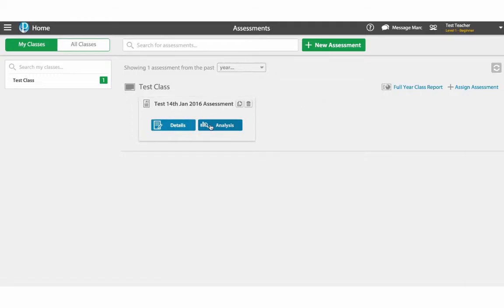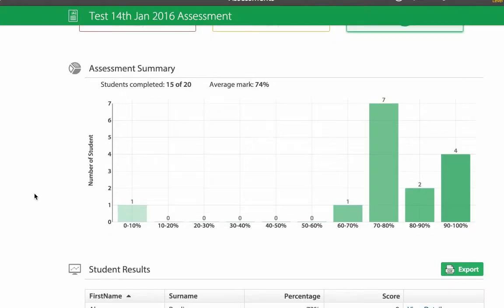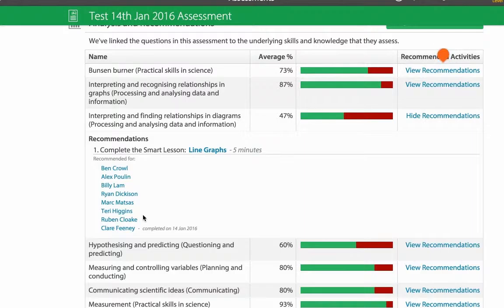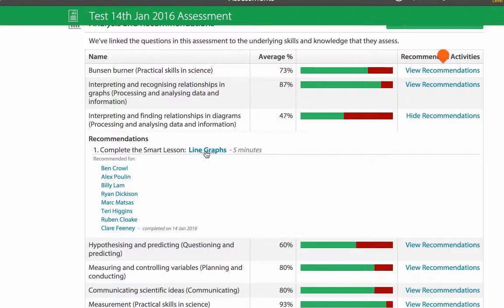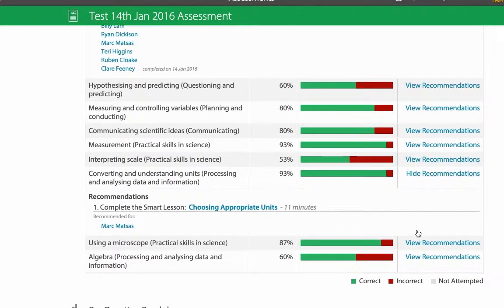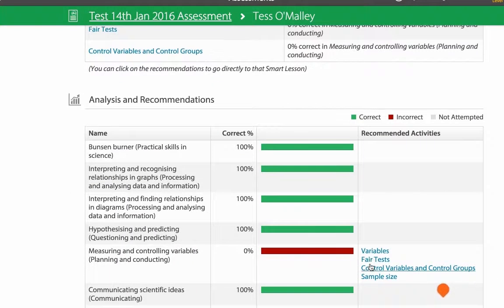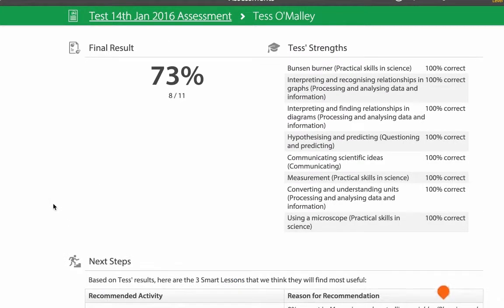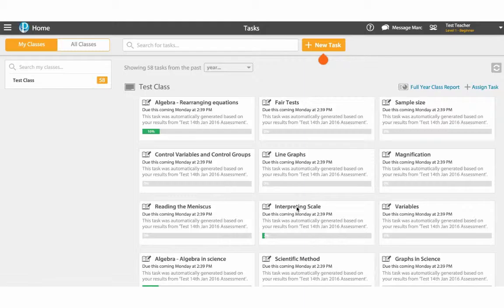Proficiency Week Part Three: Accessing the results